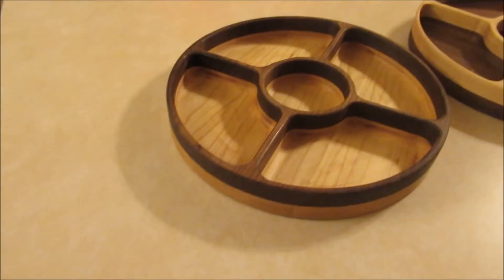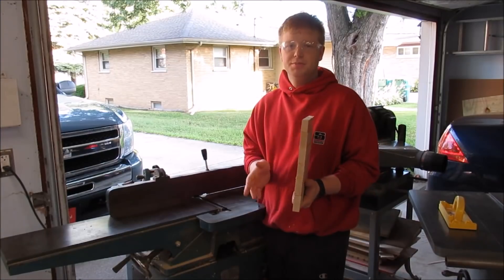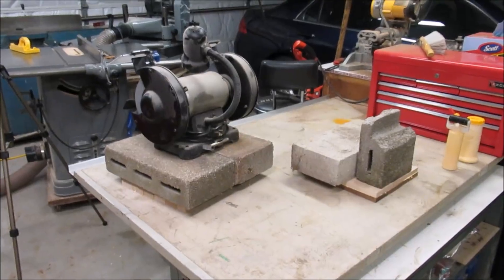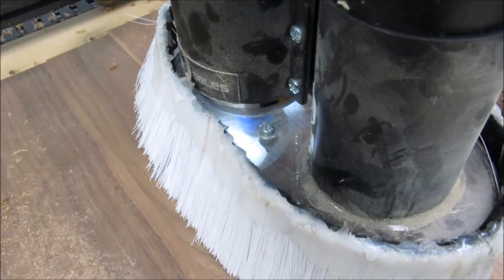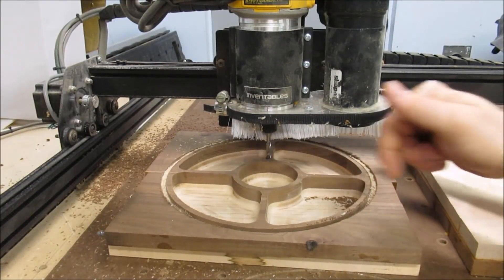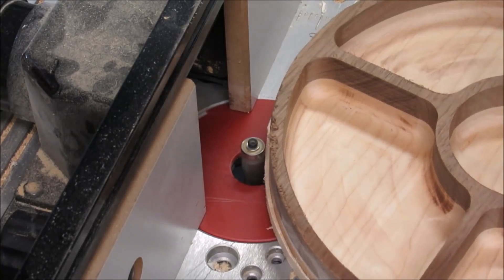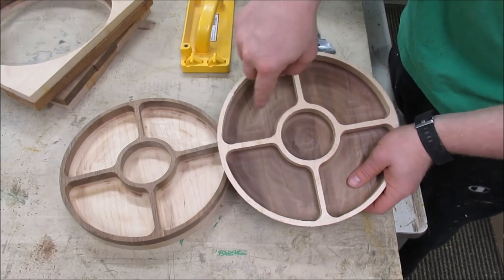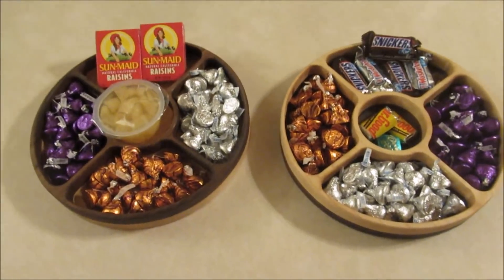Can X-Carve Handle Large Router Bits?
Dave attempts to carve a dessert tray with the largest dish carving bit he can find.  This bit from Rockler Woodworking is 1" diameter but still only 1/4" shank (so it fits in the X-Carve CNC Machine).  Dave also shows how the desert tray was designed using V-Carve Pro.